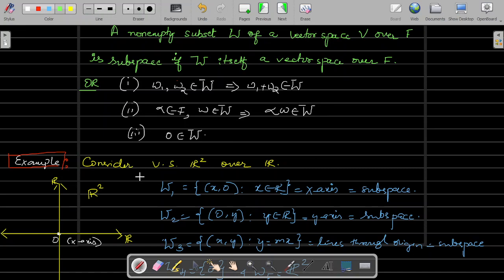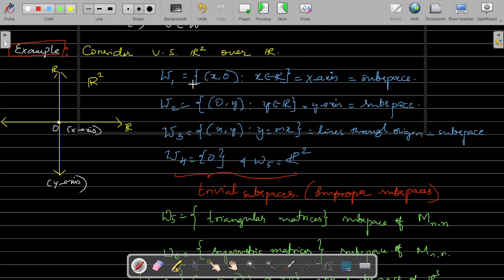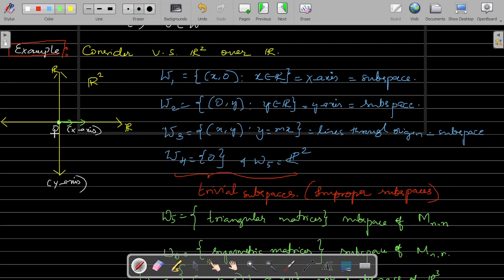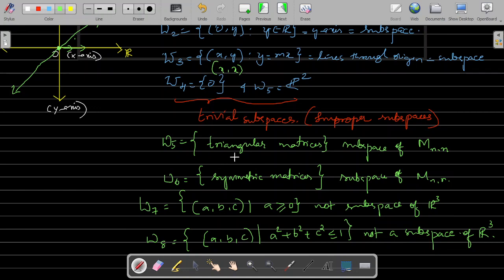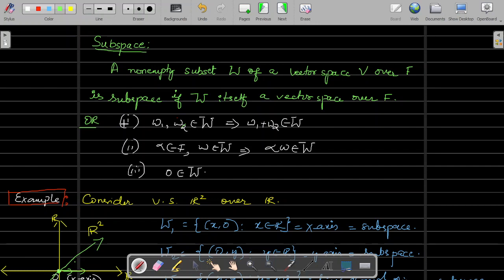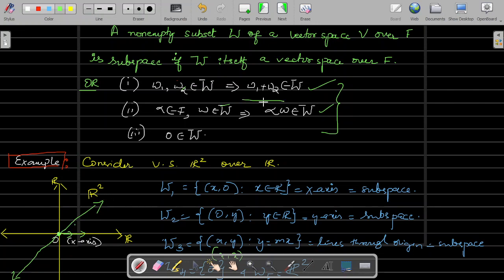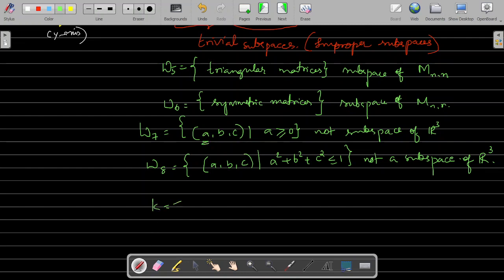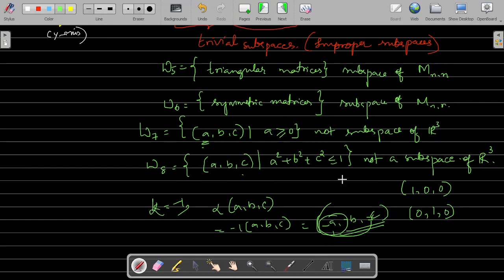Subspaces#subspace#vectorspace#linearalgebra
Episode:2
In the series of lectures of Linear algebra.
This video explains about subspaces with examples.